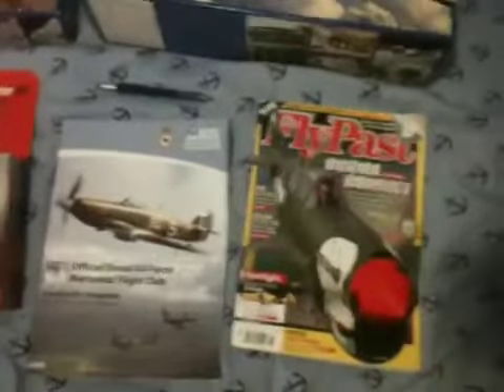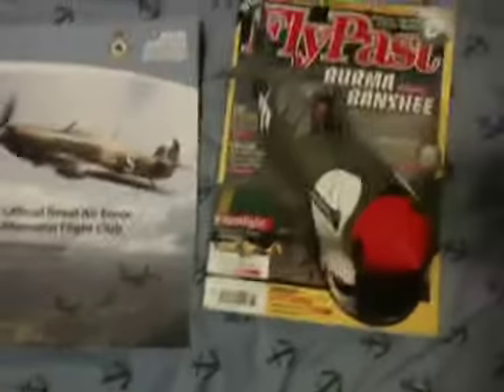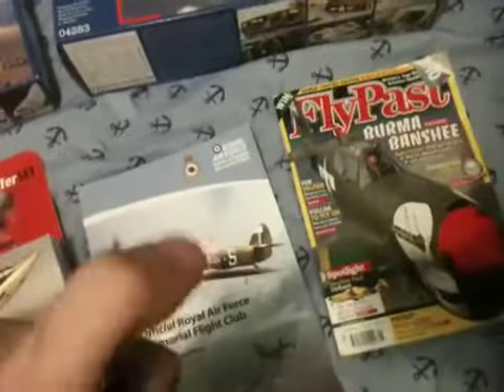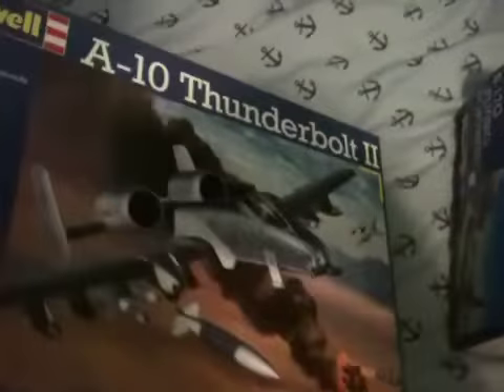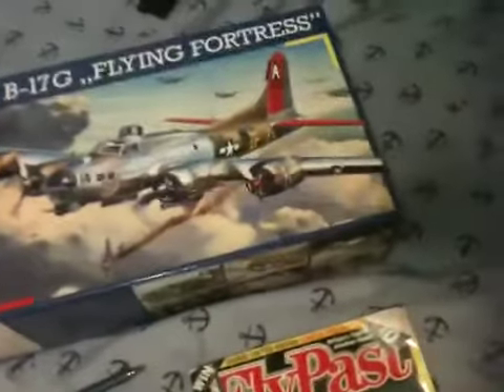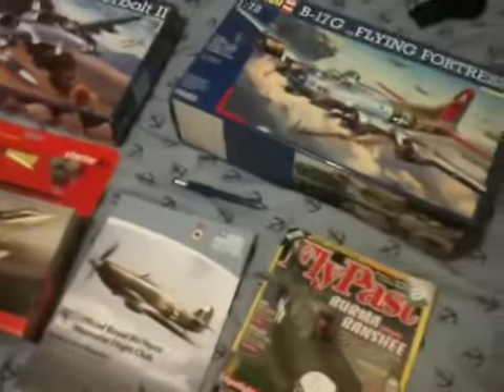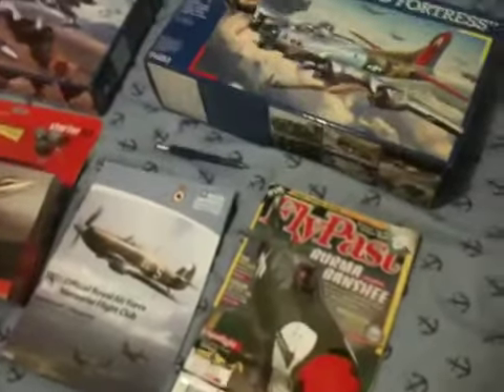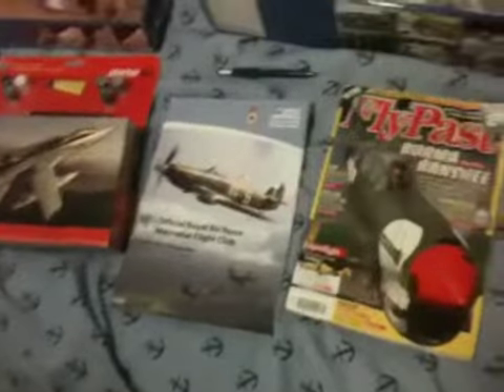Happy Christmas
Sorry it's not on Christmas but here it is